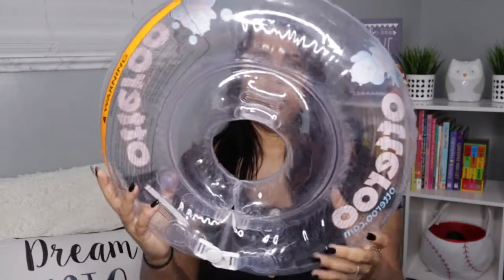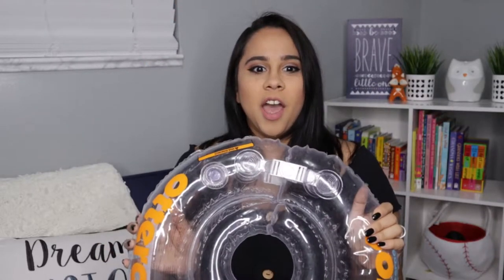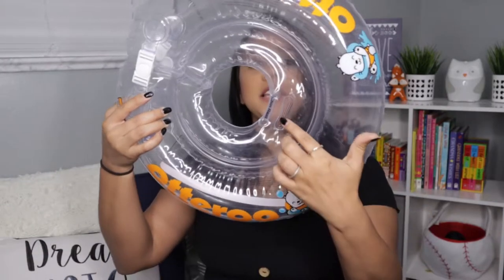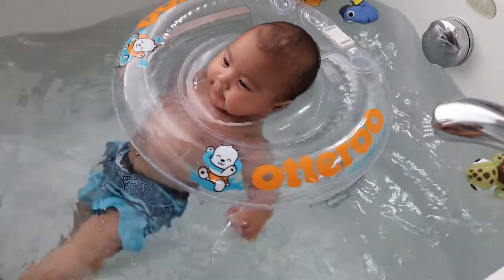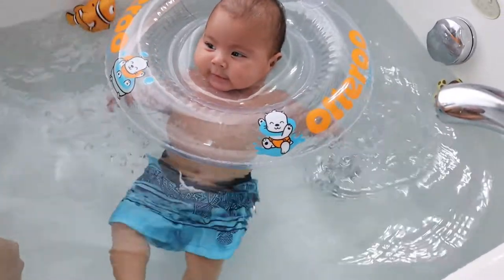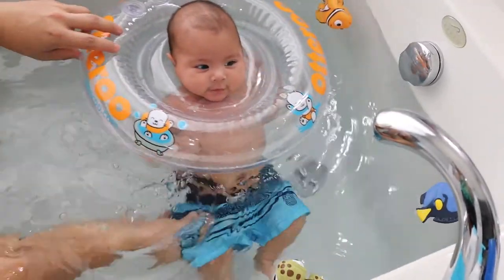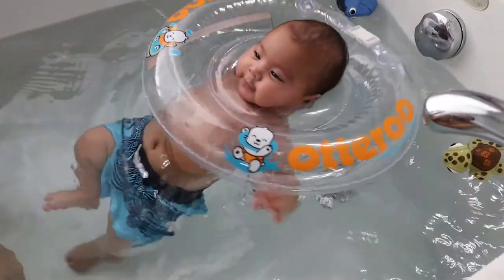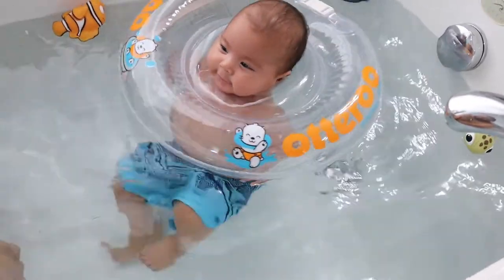Outteroo Review: Baby Inflatable Neck Tube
HI guys another review here!!
incredible late night nursing buy!!